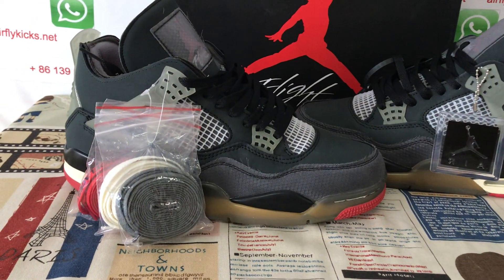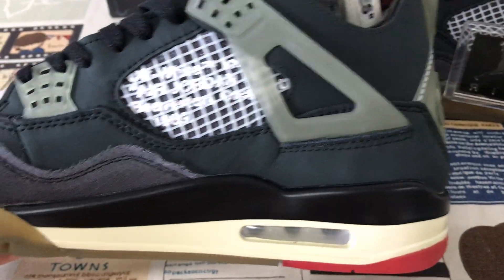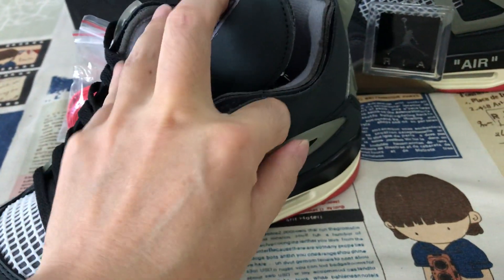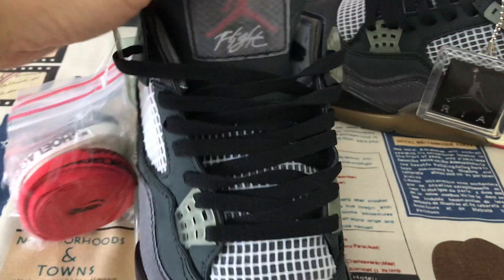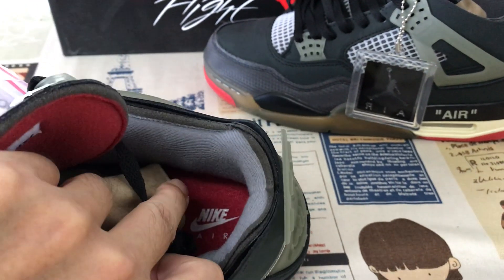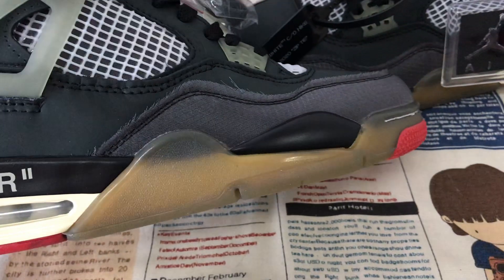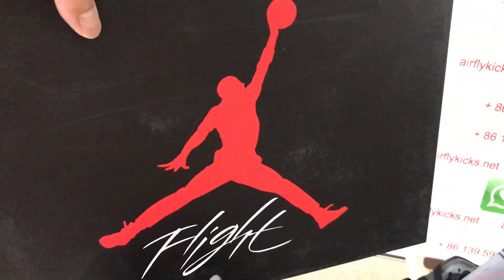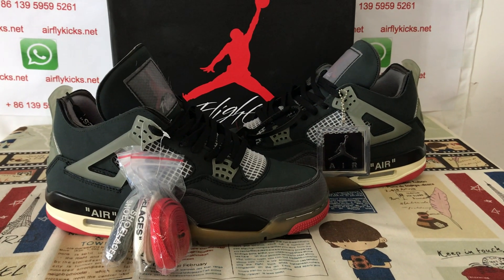Unboxing OFF WHITE Air Jordan 4 Bred Review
OFF WHITE Air Jordan 4 Bred

Hey friend today give you the detailed review on OFF WHITE Air Jordan 4 Bred,if you like them,pls click the below link to order on my

Just as whispers of a rerelease for the iconic Off-White x Nike “The Ten” collection were swirling, another rumor has surfaced. This time, an Off-White x Nike Air Jordan 4 “Bred” is purported to arrive in 2025, joining the pipeline of releases.
Based on leaked images, the shoe maintains the classic AJ4 build, draped in the coveted “Bred” colorway—black and red in all its glory. A signature element of the collaborative series, the bold “AIR” text graces the midsole, adding a touch of Off-White flair to the iconic silhouette.
Despite the rumors, specific release dates and details of the Off-White x Nike Air Jordan 4 “Bred” remain unconfirmed by both brands at this time.